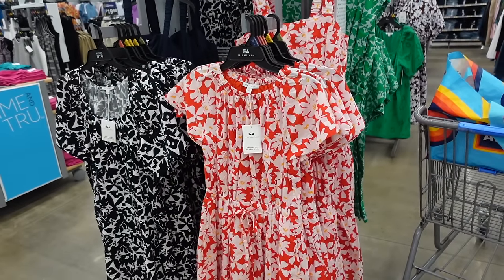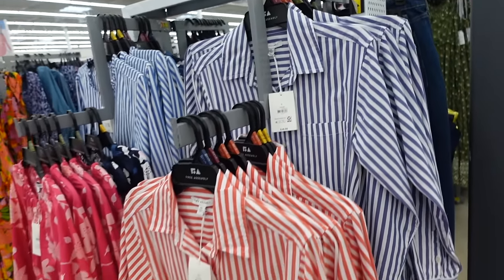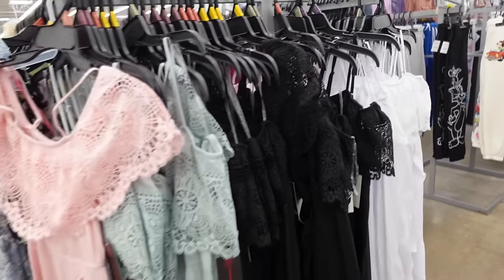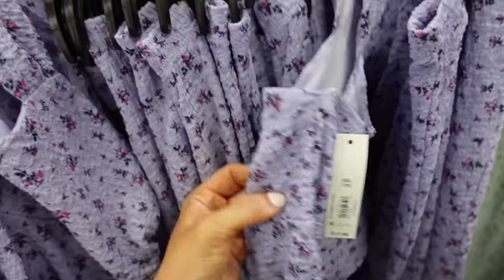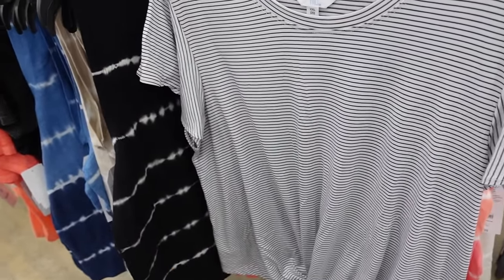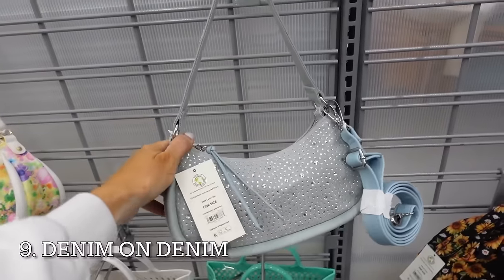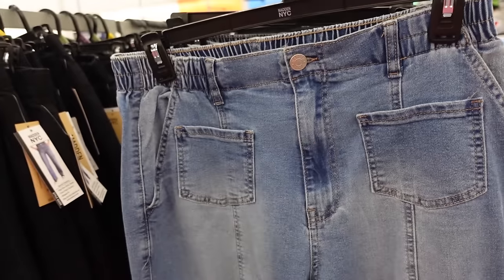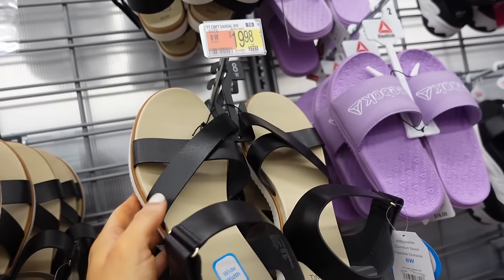WALMART SHOP WITH ME FOR 2024 FASHION TRENDS | TOP FASHION TRENDS FOR SPRING & SUMMER 2024!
Hi Ladies hope you enjoy this WALMART SHOP WITH ME.

RED
FREE ASSEMBLY FLUTTER DRESS

FREE ASSEMBLY MIDI DRESS

TIME AND TRU RIBBED TANK

TIME AND TRU FLOWY TANK

TIME AND TRU CAMI

FREE ASSEMBLY TOP

NO BOUNDARIES RED SHORT
STRIPES
TIME AND TRU STRIPE DRESS

FREE ASSEMBLY STRIPE DRESS

TIME AND TRU HALTER DRESS

SCOOP STRIPE DRES

TIME AND TRU BUTTON STRIPE TOP

TIME AND TRU RUFFLE STRIPE TOP

TIME AND TRU EYELET TEE

TIME AND TRU EYELET DRESS

SOFIA CROCHET DRESS

NO BOUNDARIES CROCHET DRESS

CELEBRITY PINK CROCHET TOP

JESSICA SIMPSON CROCHET TOP

NO BOUNDARIES SHORTS

NO BOUNDARIES LACE TOP

TIME AND TRU EYELET SKIRT

CELEBRITY PINK SKIRT

SOFIA SKIRT

SOFIA TOP

NO BOUNDARIES FLORAL SET

NO BOUNDaries floral dress

TIME AND TRU WIDE LEG JEAND

TIME AND TRU W IDE KHAKI

FREE ASSEMBLY BLACK FLORAL DRESS

TIME AND TRU FLORAL DRESS

TIME AND STRU SHORT FLORAL DRESS

LOVE AND SPORTS SPORTS BRA

LOVE AND SPORTS LEGGINGS

TIME AND TRU TWIST TOP

TIME AND TRU TANK

TIME AND TRU KIMONO

TIME AND TRU HAT

TIME AND TRU BLAZER

MADDEN NYC VEST

MADDEN NYC SHORTS
SET

SCOOP VEST

SCOOP PANTS

SCOOP BLAZER

DENIM SHOULDER BAG

DENIM BAG

MADDEN NYC DENIM BAG

TIME AND TRU DENIM BAG

TIME AND TRU DENIM TOTE

NO BOUNDARIES DENIM WALLET

TIME AND TRU DENIM HAT

PIONEER WOMEN DENIM TOTE

NO BOUNDARIES DENIM TANK

MADDEN NYC DENIM JACKET

MADDEN NYC DENIM CROP

NO BOUNDARIES DENIM JACKET
TIME AND TRU STRAIGHT LEG

TIME AND TRU SLIDE SANDAL

TIME AND TRU BEADED SLIDE

TIME AND TRU THONG SANDAL

TIME AND TRU HEELS

NO BOUNDARIES SLIDE

NO BOUNDARIES NATURE SANDAL

MADDEN NYC FOOTBED

MADDEN NYC SLINGBACK

TIME AND TRU SANDALS